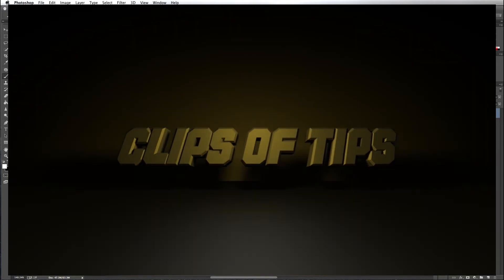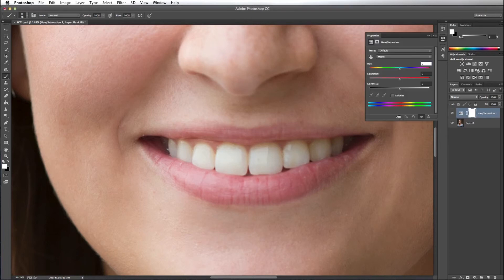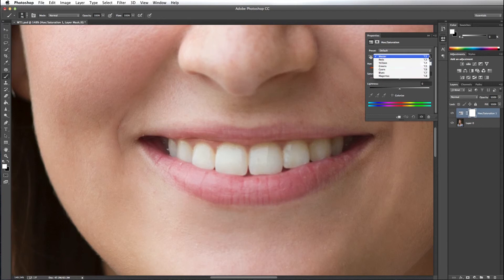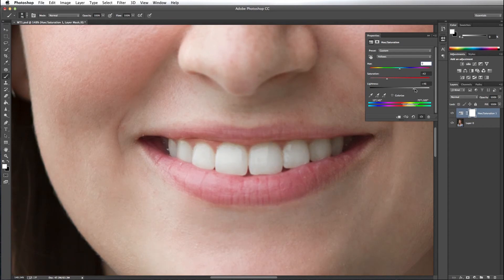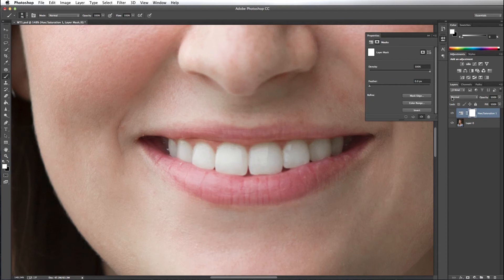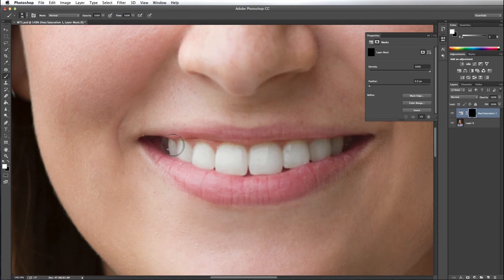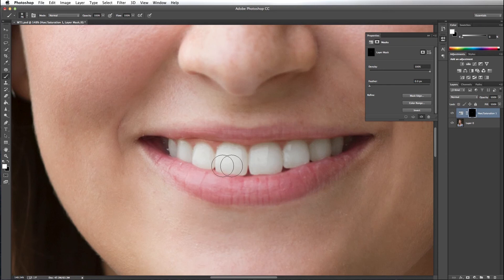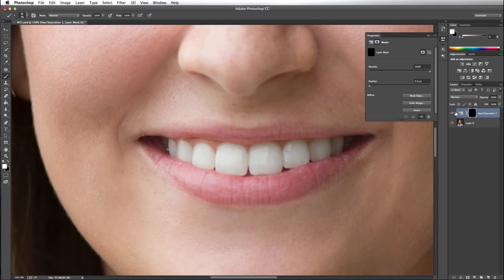Whitening Teeth in Photoshop Using Hue Saturation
Whitening the Teeth in Photoshop using a Hue Saturation Adjustment Layer.